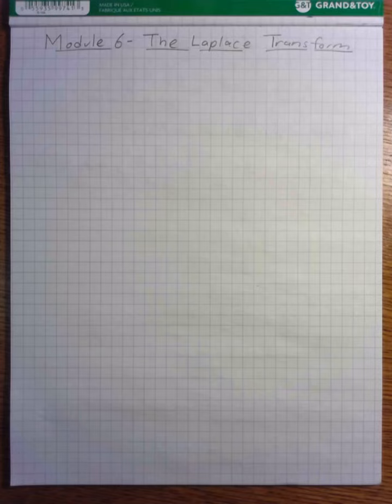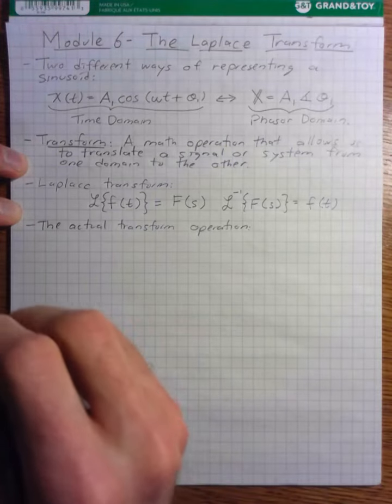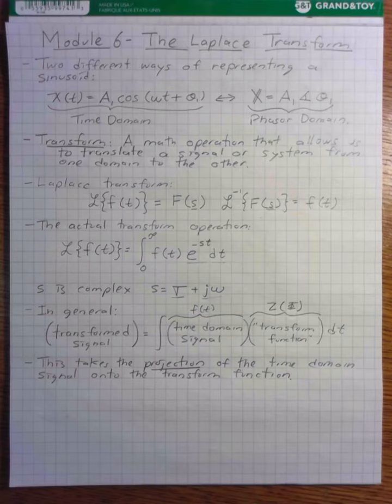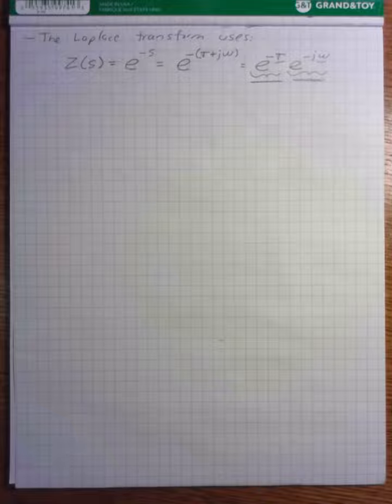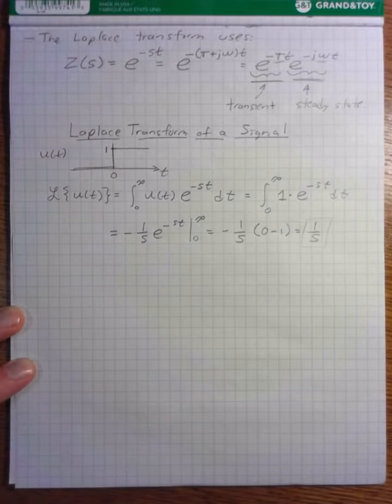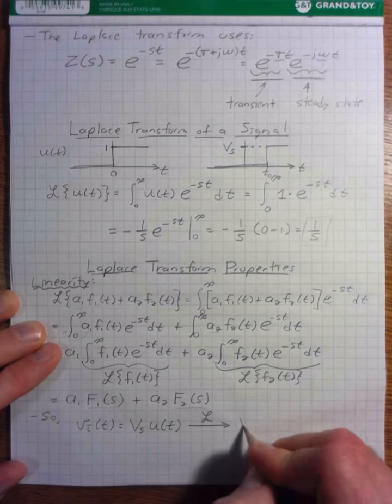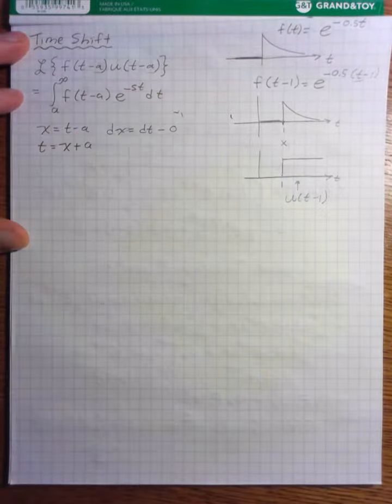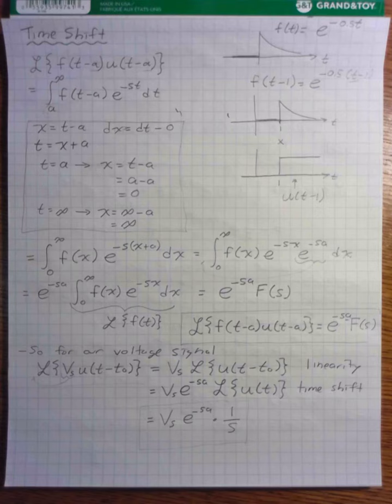Circuits II Module 6: The Laplace Transform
Introduction to the Laplace transform and how to take the Laplace transform of a signal.